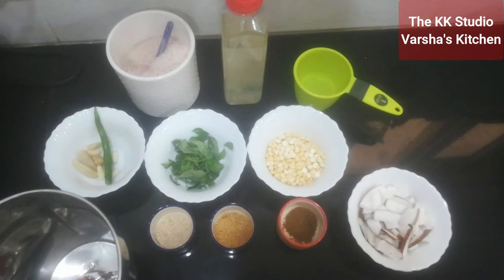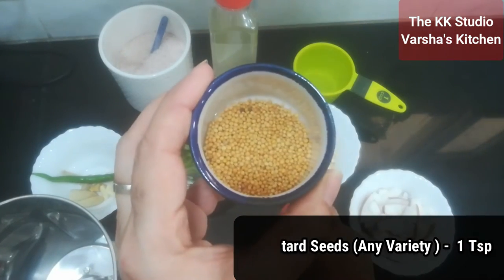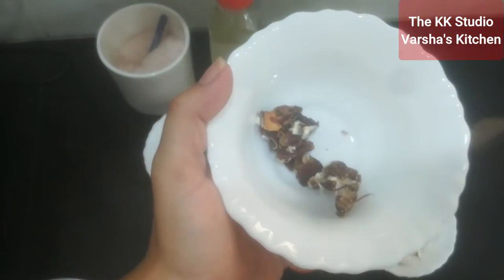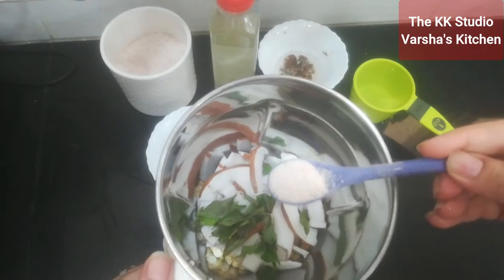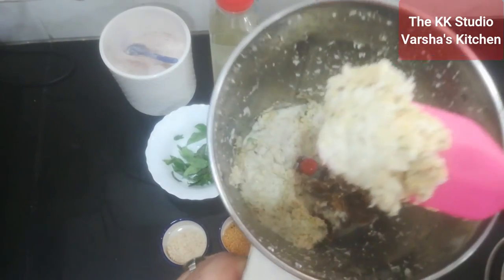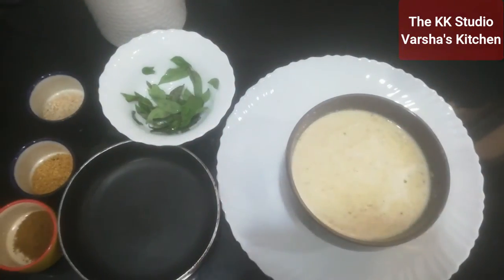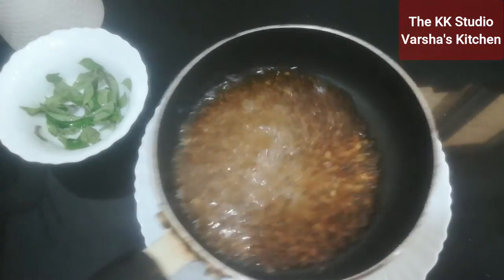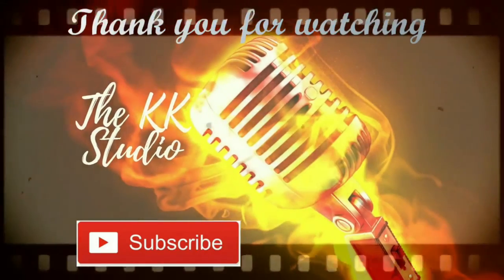साउथ इंडियन नारियल की चटनी बनाने का सबसे आसान तरीका / South Indian Coconut Chutney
Recipe Name: Coconut Chutney
Serves: 6-8
Time to cook: 10 - 15 mins
Ingredients:
Fresh Coconut Sliced - 1 Cup
Roasted Channa/ Phutana- 1/3rd Cup
Curry Leaves fresh/Dried - 20 leaves
Green Chilly - 1 - 3(Adjust per your taste)
Salt to taste
Wood Pressed Coconut oil - 1-2tbsp
Mustard Seeds- 1 tsp
Cumin Seeds / Powder - 1 tsp
Split Black Gram without Skin dal - 1 tsp
1 Cup Water
Tamarind - 1 Tbsp
Method:
Plz Watch The video

Book i refer for physical relief thru mental health
:Heal your body

chopper:
Artikel Chopper & Blender with Storage Lid | Chops Vegetables, Nuts & Fruits | Blends Flour | Egg Beater | Meat Mincer | Grey & Orange | Large - 900 ml

Colorbar Nail Lacquer, Carousal, 12 ml

Marble Crusher
Adishakti International Kundi Mortar Pestle Set Pill Medicine
Spices Herbs Crusher Pure White Marble Set Hand Crafted (Small)
humamdasta

Brass Crusher
PINCHEN okhli and musal/Kitchen Masher, Mortar and Pestle Set/Brass-PITAL Masher/Khallad/khalbatta for Kitchen/Imam dasta/Spice Mixer / 1 Kg Brass/PITAL

Hawkins Futura Hard Anodised Saucepan, Capacity 1 Litre, Diameter 14 cm, Thickness 3.25 mm, Black (AS10)

Glen 4 Brass Burners Stainless Steel Gas Stove 1045 High Flame (Silver)

Harikrishna Enterprise Glass Oil and Vinegar Storage Bottle Cruet Seasoning Set for
Dining Table and Home and Kitchen Sauce Bottle Dispenser [500 ml ] (Transparent) Pack of 1

DiSano Extra Virgin Olive Oil, First Cold Pressed, 1L

Preethi Blue Leaf Platinum MG 139 Mixer Grinder, 750W, 4 Jars (White and Blue)

Wonderchef spatula
DO NOT CLICK THIS URL:

THE KK STUDIO brings you the Techniques, Tips and Strategies to change the mindset to manifest all our desires in all aspects of life.
Money, Career, Profession, Health, Relationship and overall happiness. desires related all these areas will come into your life, only when you change your mindset.

I will help you with all your queries and assist you in shaping up your dream life. We can work together.